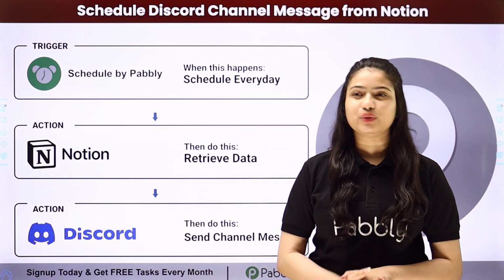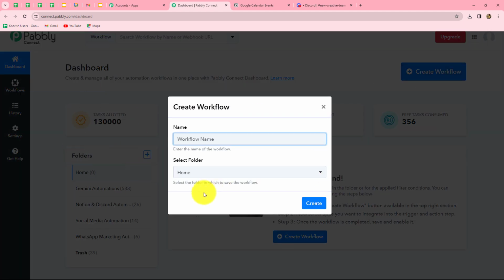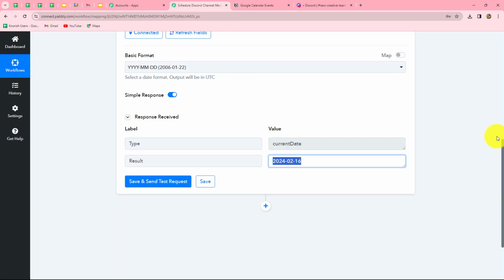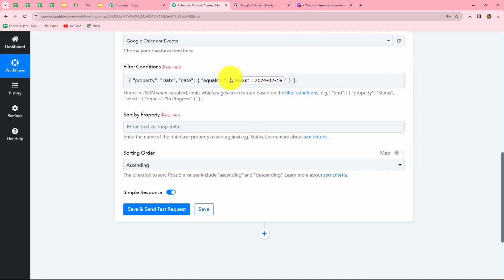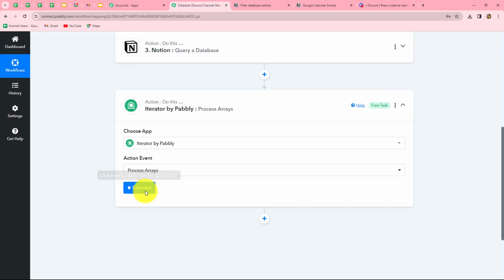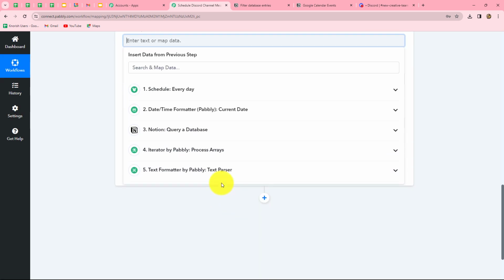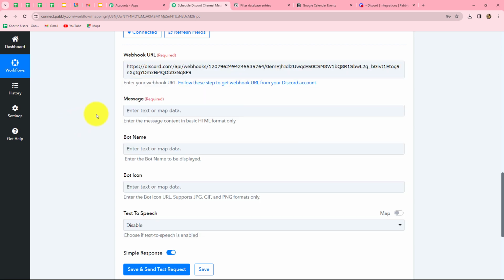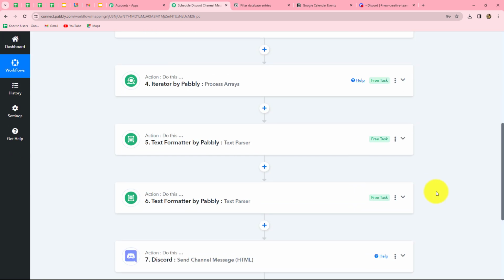How to Schedule Discord Channel Messages from Notion Database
Join us in this tutorial where we'll demonstrate how to seamlessly integrate Notion with Discord to schedule channel messages automatically.

In this tutorial, we'll guide you through the setup process of using Pabbly Connect to connect Notion with Discord. You'll learn how to configure triggers and actions to automatically schedule Discord channel messages using data from your Notion database, such as event announcements, reminders, updates, and more.

Whether you're managing a gaming community, organizing events, or facilitating group discussions, this integration will help you streamline your communication process and ensure that important messages are delivered to your Discord community on time. With messages scheduled automatically from your Notion database, you can focus on building connections and fostering engagement within your Discord community.

1. Automation: Pabbly Connect offers automation capabilities that can help you automate mundane and repetitive tasks. This allows you to save time, money and resources.

2. Integration: Pabbly Connect provides a wide range of integrations so that you can connect different web services with each other. This helps you to create smarter workflow processes and make your business more efficient.

3. Security: Pabbly Connect takes security seriously and provides an industry-standard security system to protect your data and applications.

4. Scalability: Pabbly Connect is highly scalable and allows you to easily add new applications and services to your workflow.

 5. Cost-effective: Pabbly Connect is cost-effective and provides plans for different business sizes.